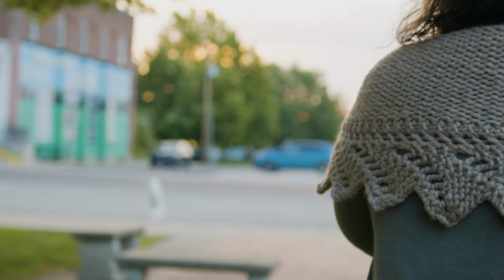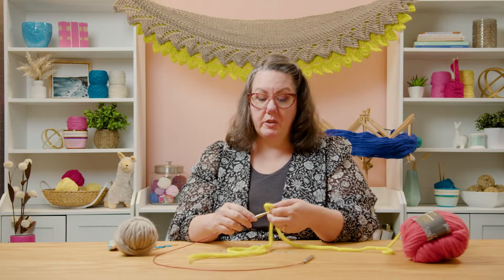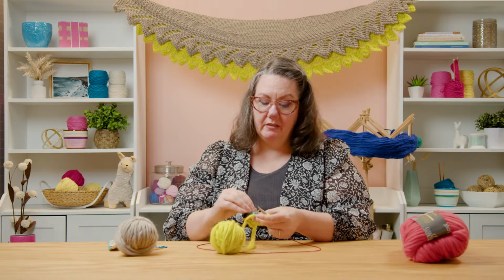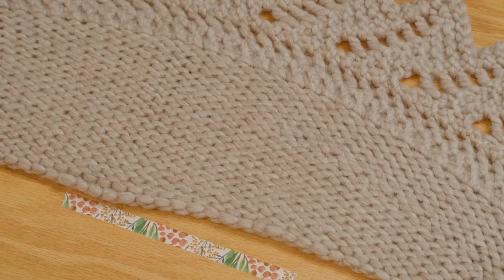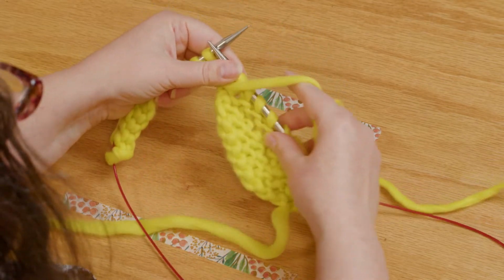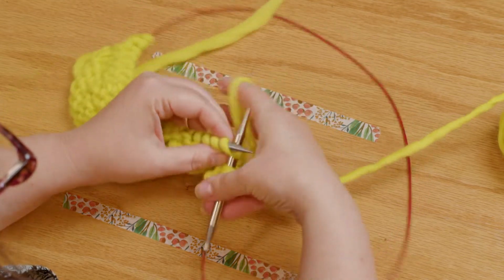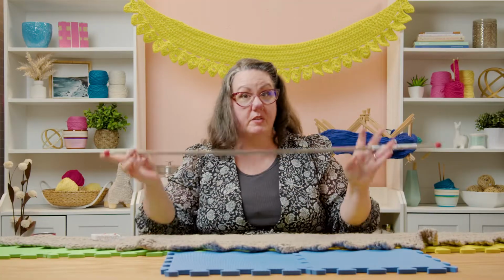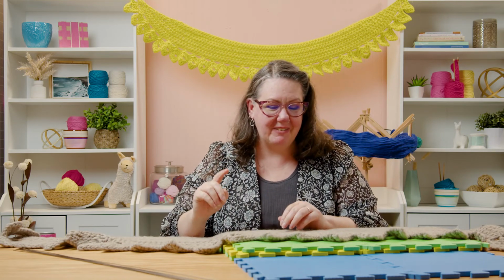Crescent Hill Shawl Knit-Along with Sara Delaney | One Big Happy Yarn Co.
00:00 Intro and Supplies
04:03 Casting On
05:10 Knitting Row 1
05:51 Knitting Row 2
06:18 Working Short Rows Wrap & Turn
09:56 Working Short Rows Working the Wrap
13:11 Review Short Rows on Finished Shawl
13:51 KFB Increasing on Edge of Shawl
15:11 Knitted on Edge
15:48 Knitted Cast On or Cable Cast On
16:54 Working the Lace Knitted on Edge
18:22 Row 2 Making Double Yarn Over
19:17 Row 3 Working Double Yarn Over
22:08 Finishing Saw Tooth on Row 9
24:42 Blocking with Blocking Wires

Skip ahead to learn! Hover over the progress bar at the bottom edge of the video and click on the chapter you want to watch. See the whole playlist here:(insert link to full playlist here)

~About the Crescent Hill Shawl~
Made with SUPER bulky Cascade Yarns Magnum this shawl knits up FAST!
A simple crescent shape is created with easy short rows and then a simple lacy border is knitted on to finish it all off. The best part? It’s 99% Garter stitch!